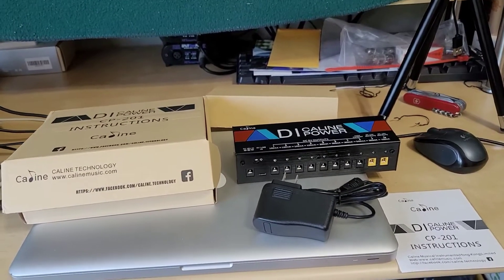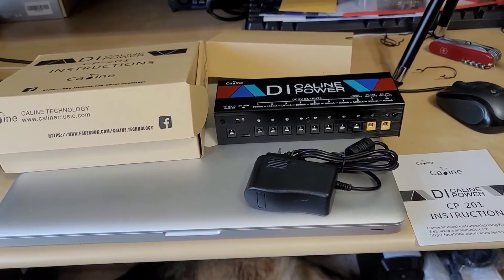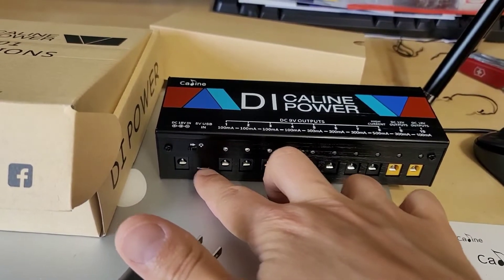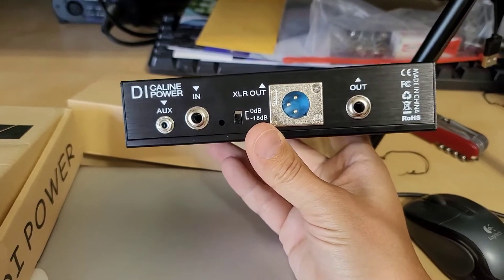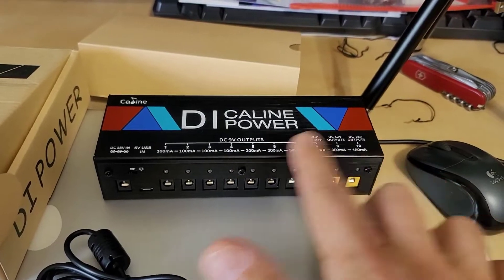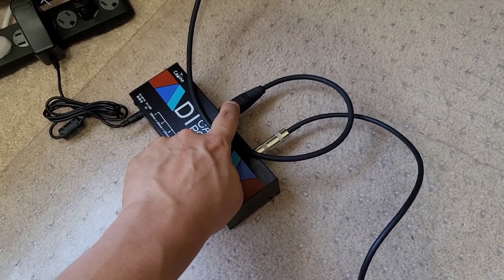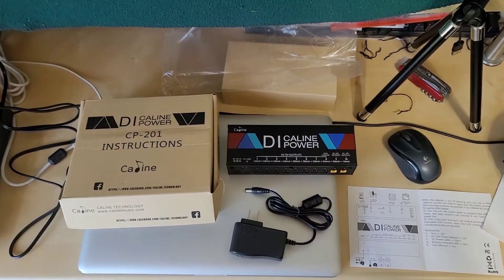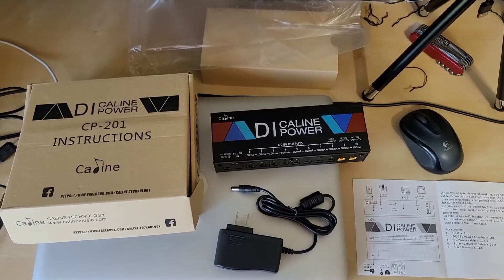Caline CP-201 Pedal Power Supply / DI Box: Teardown & Review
Caline sent to me free of charge, but did not ask me to review it. I had high hopes for this pedal as I have not seen one with a DI Box feature. It is an early model of Caline's and as a result there is a lack of refinement and multiple flaws in the PCB design that really does not make this a good PSU.

Regardless of what the marketing material says, this is not an isolated pedal. There are no transformers inside to galvanically isolate the wall power to the outputs, and thus each output stage shares a common ground plane. There are individual LVRs for each output, which if you short one output it does not affect the others, but that is not true isolation.

The LED light array indicating output/short circuit is very noisy in the XLR output. The 18db pad is mislabeled on the case, when set to -18db is when the output is at 0db, and visa versa.

Overall, a lot of good features, but poorly implemented. This is an early model from Caline, and the newer models coming out are far superior. I'd be happy to see an improved version of this if they are able to correct the issues.

B203, Western Industrial Building, 22nd Area of Baoan District,Shenzhen 518101, China